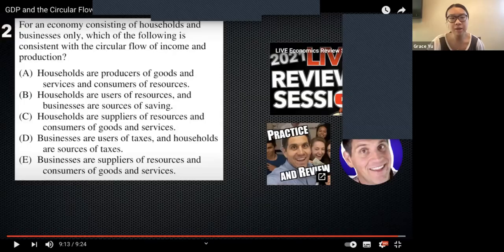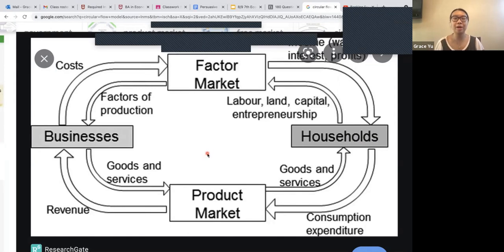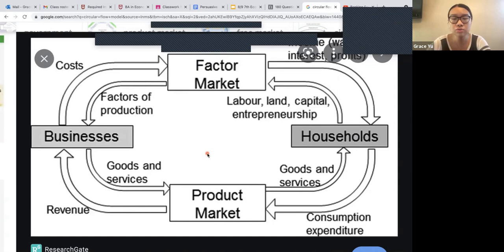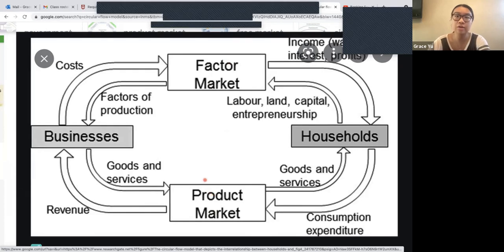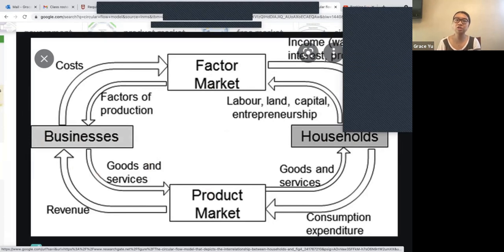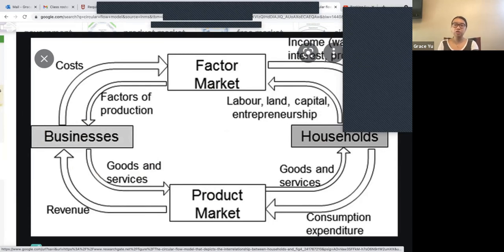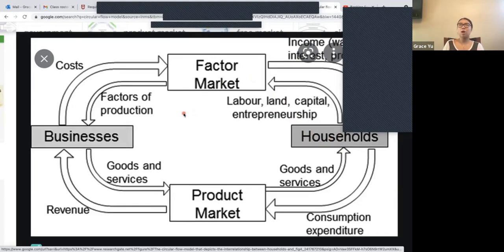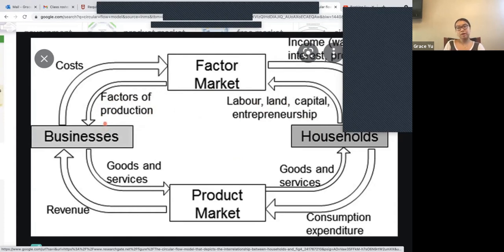Grace Demonstrates the Circular Flow Model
Our economics class gives young students a working concept of macroeconomics.  Grace makes it look easy!